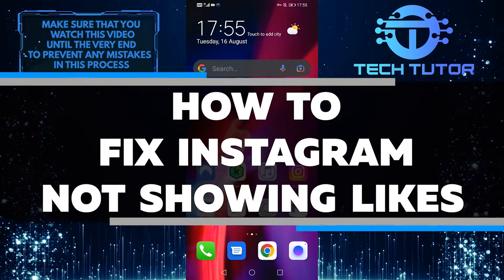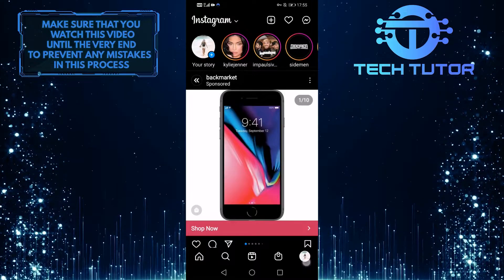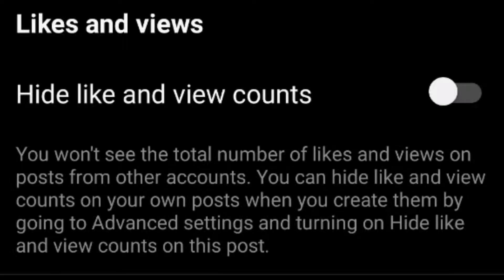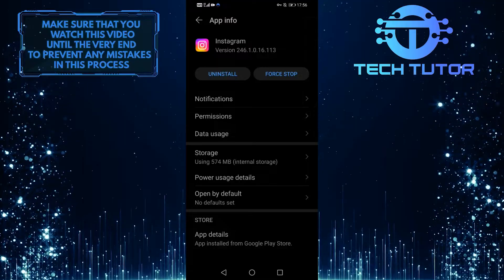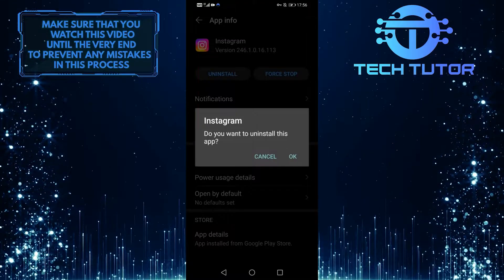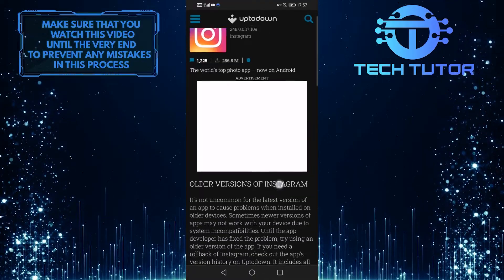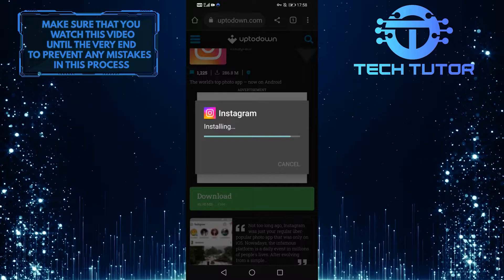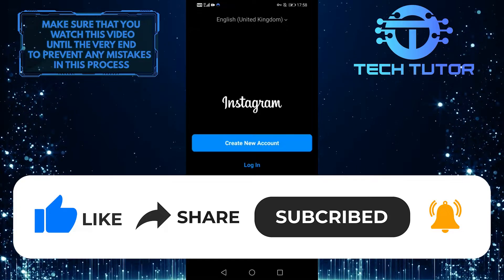Instagram Liked By Not Showing | Instagram Not Showing Likes Problem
If you're having trouble with Instagram not showing your likes, or the "liked by" count not appearing, this video will show you how to fix it. Just follow the simple steps and you'll be back up and running in no time. So don't wait, watch the video now!